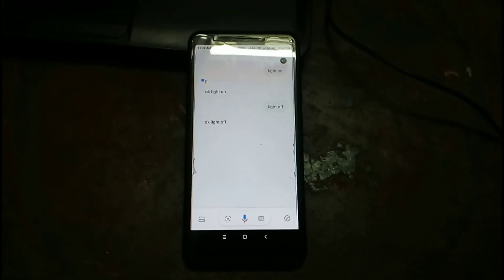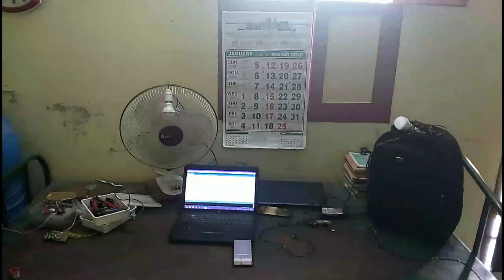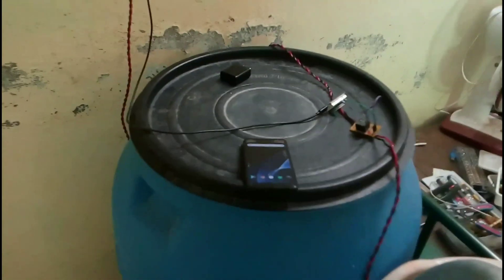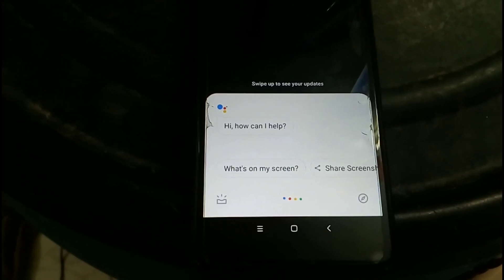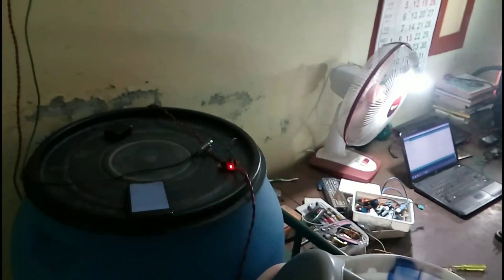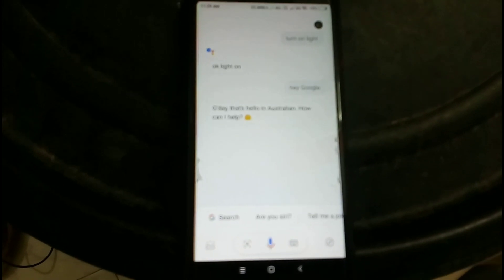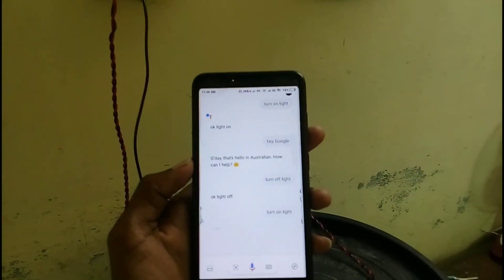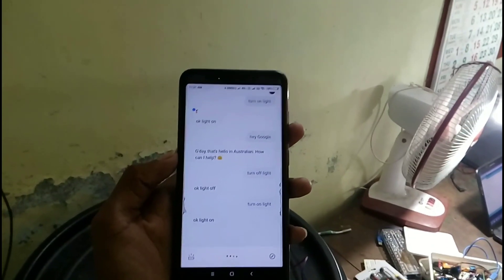Google Assistant | Home Automation | Voice Control Home Automation | Nodemcu | M42 TECH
Google Assistant | Home Automation | Voice Control Home Automation | Nodemcu | M42 TECH Wesite Discuss About Projects